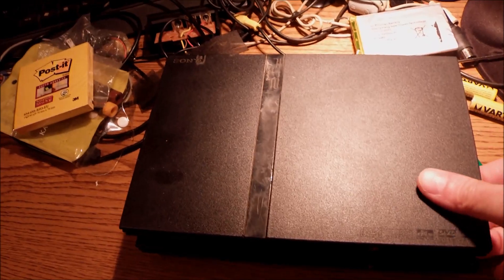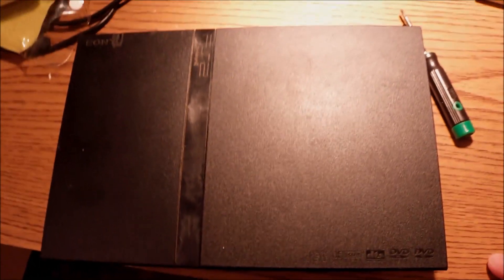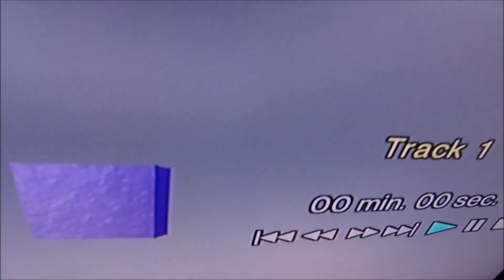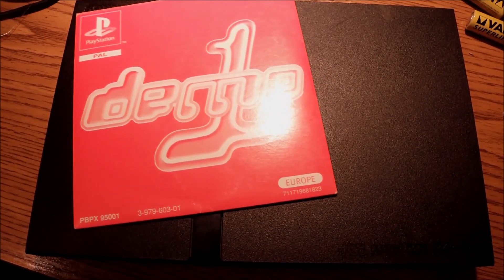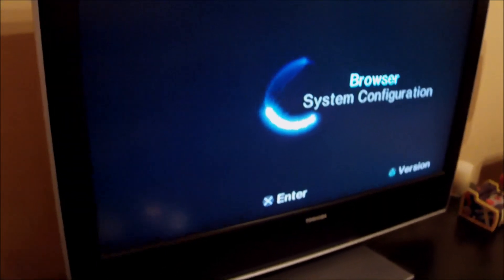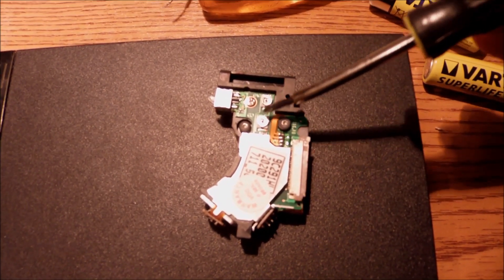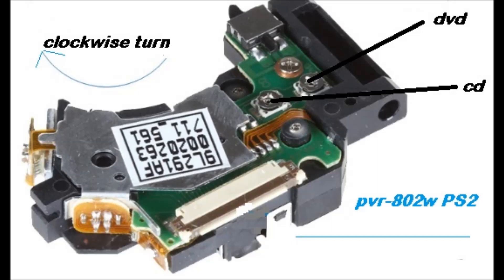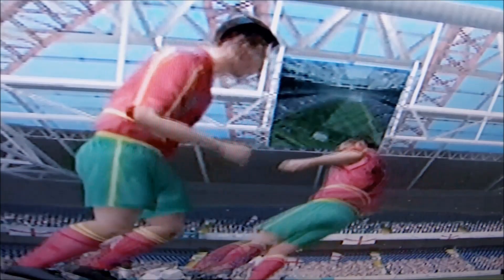PS2 Essentials: Laser adjustment easy fix: 'Disk Cannot be read'.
1. NO Need to change the Laser or how a faulty PS2, turns to a fully working console again..